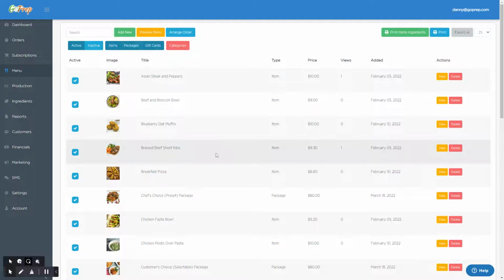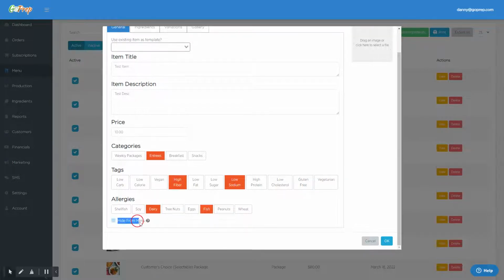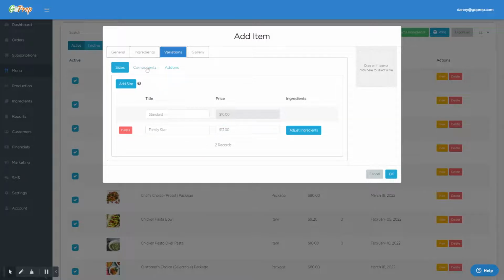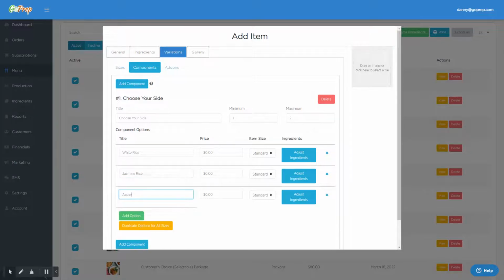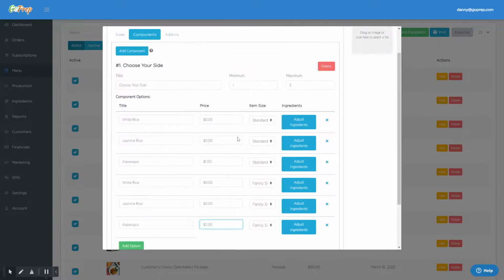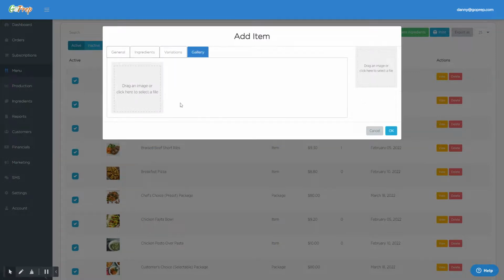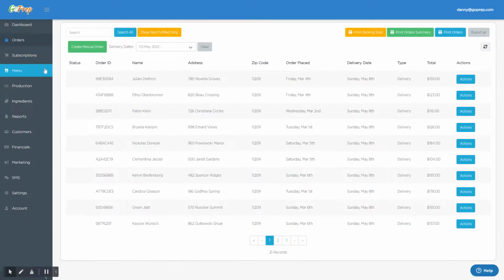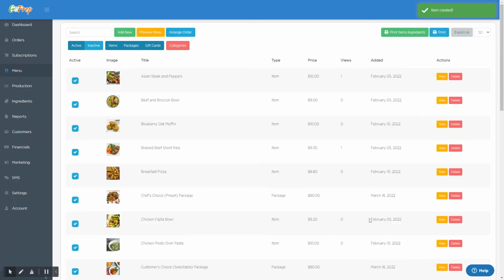Creating & Duplicating Meals | GoPrep Learning Center